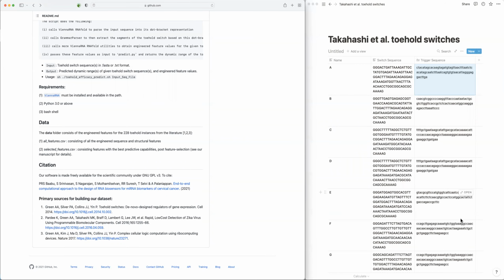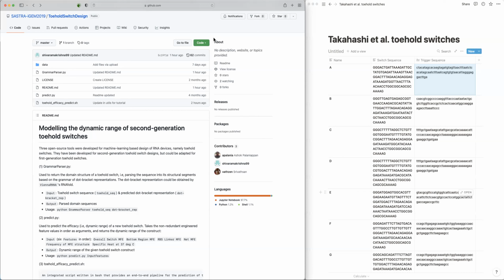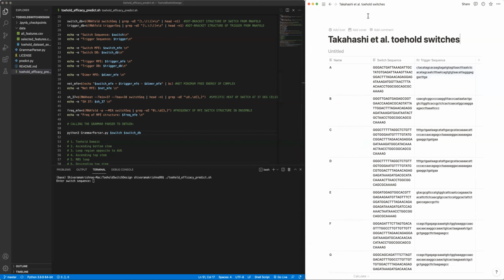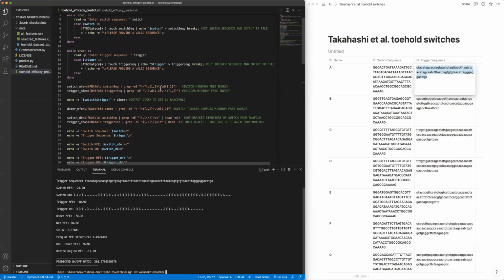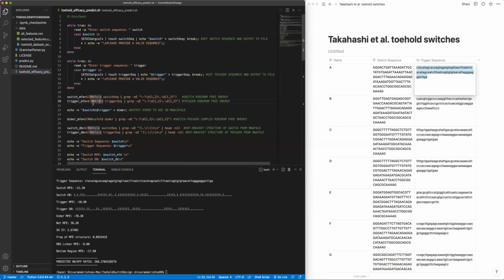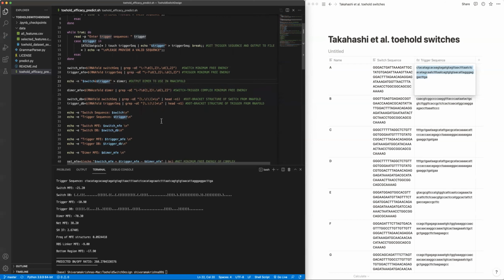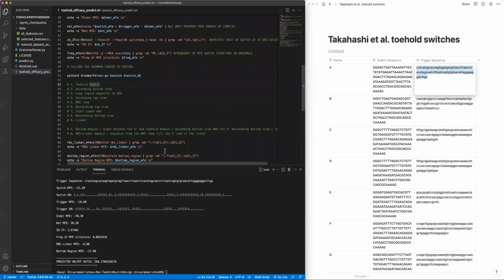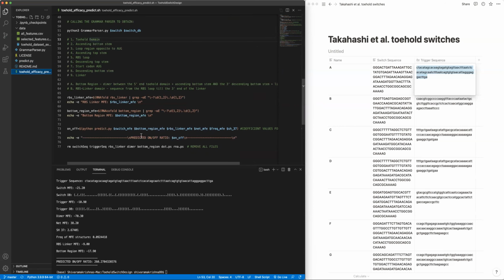Software tools for toehold switches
Demo of open-source tools developed in our lab for working with toehold switches in Synthetic Biology.
Voice: Shivaramakrishna Srinivasan